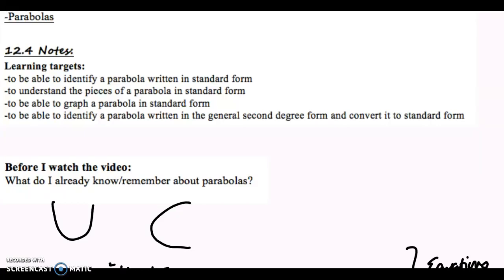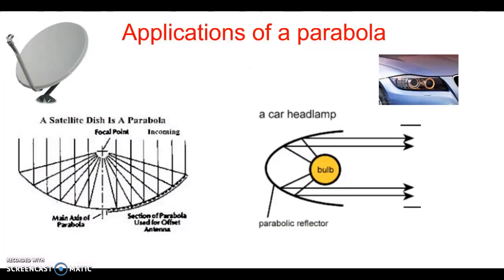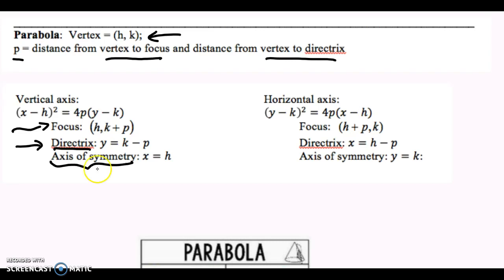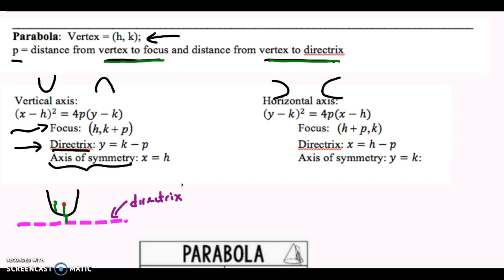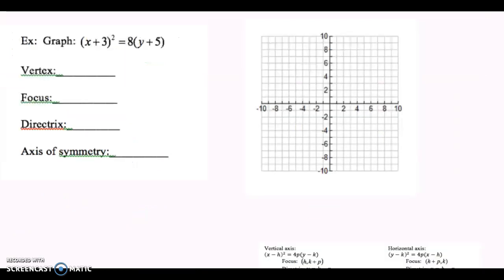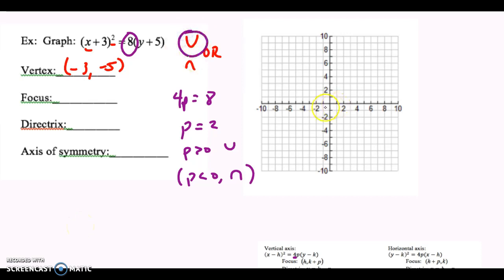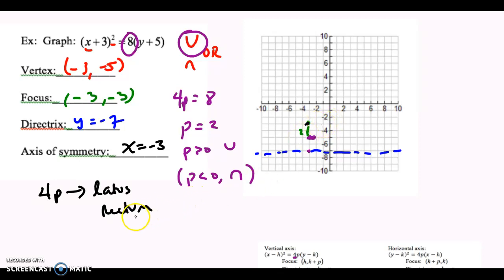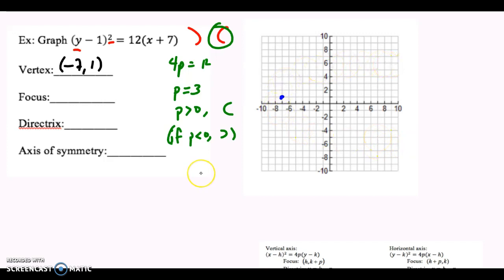Unit 12.4 Parabolas